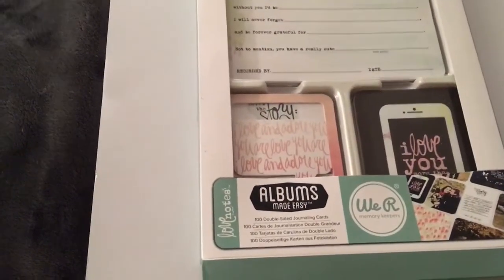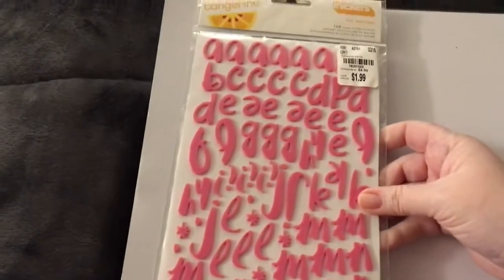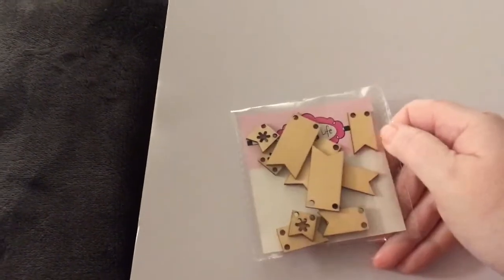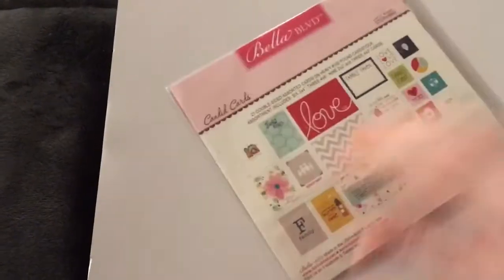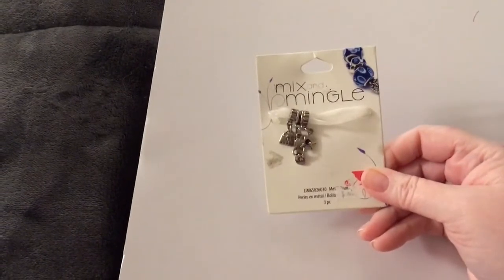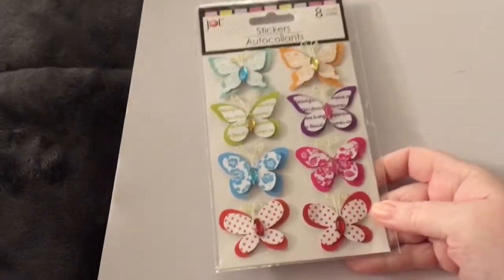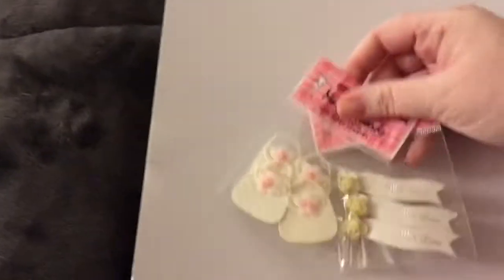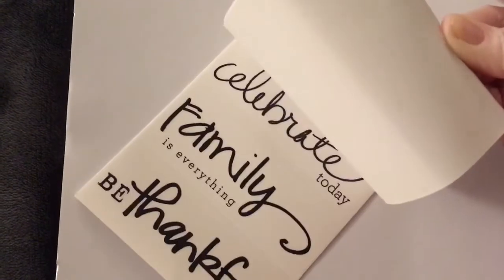LARGE ASSORTED EMBELLISHMENT BOX DESTASH @@LOOK@@ SOLD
Please pay promptly otherwise I will have to go to the next person in line. I appreciate your support. I love my subbies. Hugs, Gigi

I’m asking $44 Shipped! This is an amazing price considering there is over a hundred items that have never been used and shipping is now $14.35 for the medium flat rate boxes! This box is stuffed, nothing else will fit. LOL SOLD